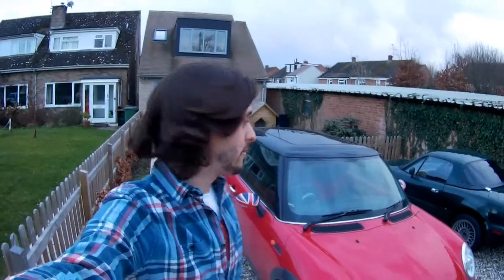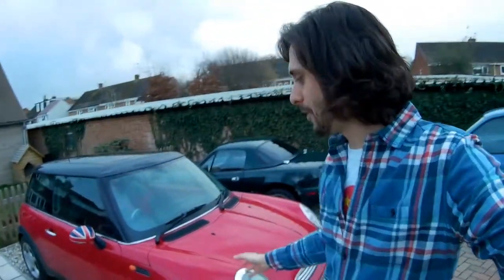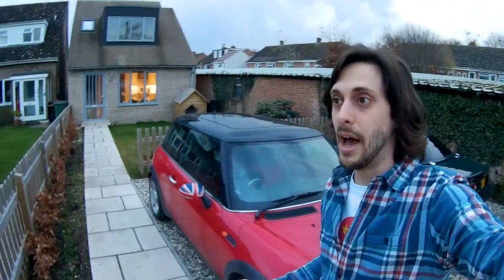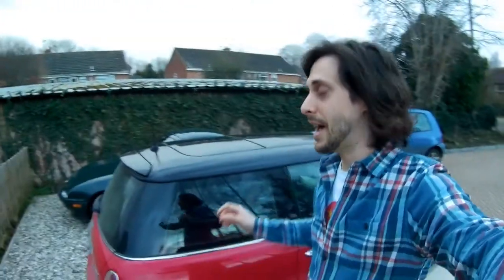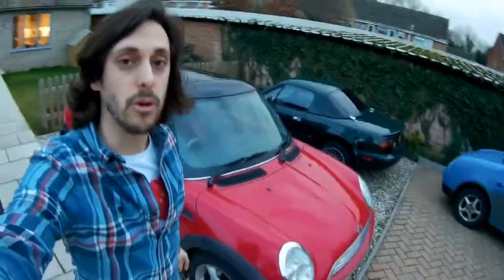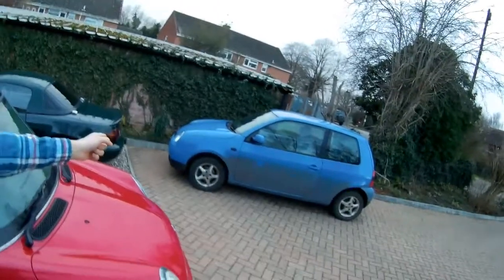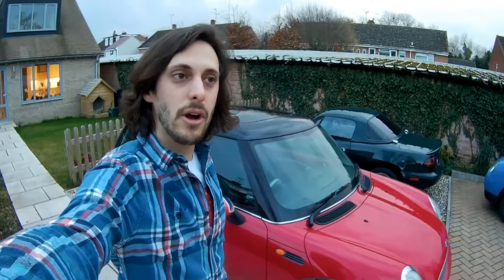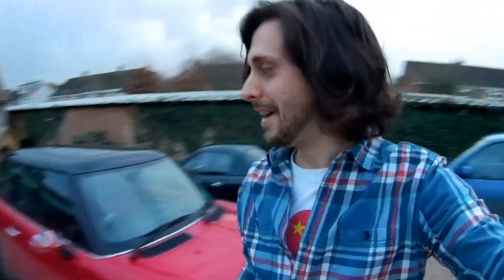Runflat VS Normal Tyres Mini Cooper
I was amazed at how much difference swapping run flat tyres for standard tyres made. So yeah. Ditch those runflats! Plus they are a pain to put on and off the rim, I even broke the tyre fitting tool. Muuch better ride quality with the standard tyres. So especially if you have a bmw or a mini... Give it a try!